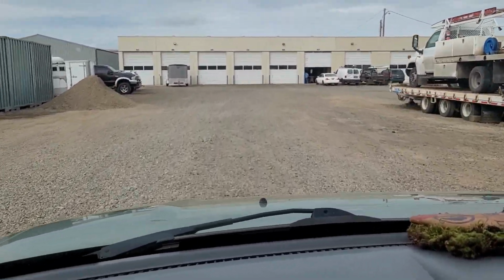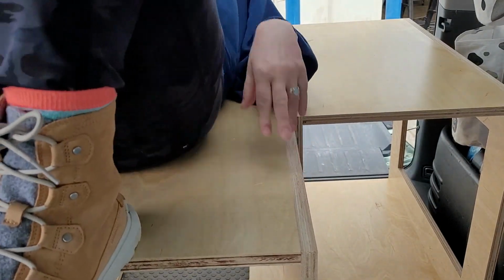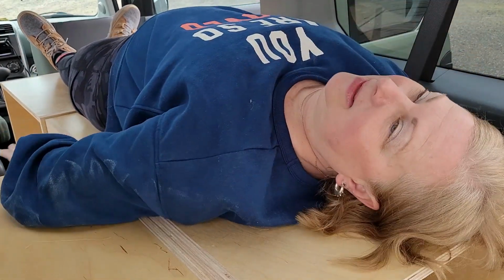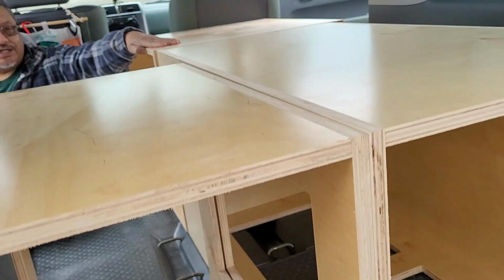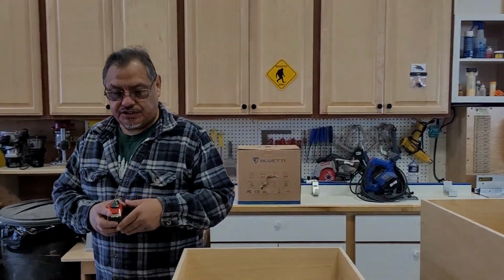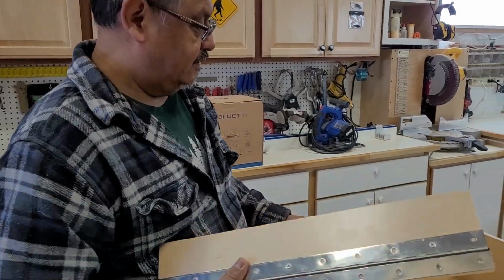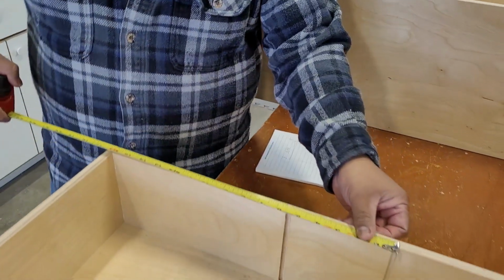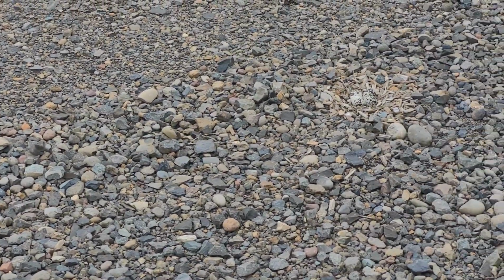Building a Camper in a Honda Element ~ EPISODE 12 ~ #9-ELMNT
The Honda Element Custom Cabinets are ready for a "Dry Fit"
I am so ready to hit the road! Let's Do This!

See what it is like to work with a Professional Cabinet Maker for your Custom Camper Build.
We are back at Fred's shop, ON THE FLY CUSTOM WOODWORKING, he will go over the process of how he is going to put my design together, safe and solid.

🛒 AMAZON STORE 🛒
At the NINTH ELEMENT store,  I LINK all kinds of Goodies:

AMAZON LINKS ✔️ TO PRODUCTS IN MY MICRO CAMPER:

✔️ COLLAPSIBLE OVEN
✔️ TINY BUTANE STOVE
✔️ USB PORTABLE SHOWER
✔️ TINY COMPACT TARP
✔️ FRYING PANS
✔️ THE LITTLE RED CAMPFIRE
✔️ TINY BATTERY JUMP
✔️ TINY PROPANE TANK
✔️ FOAM MATTRESS
✔️ METAL STORAGE BINS
✔️ TINY KITCHEN UTENSILS
✔️ TRAIL 26 QUART COOLER

There is no additional charge to you, so thank you for supporting me and my channel.